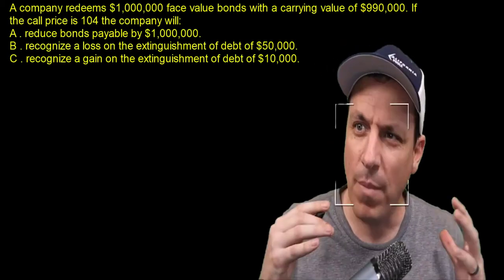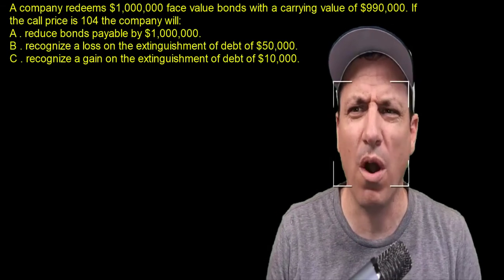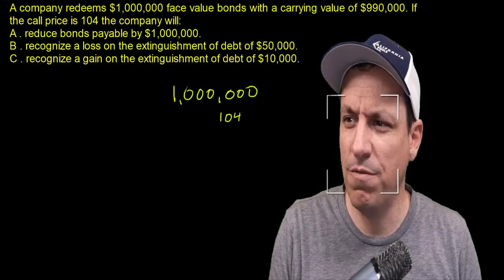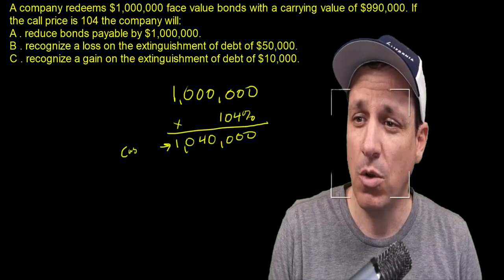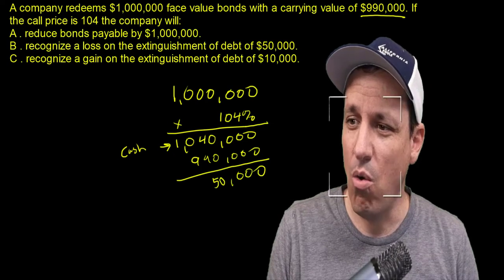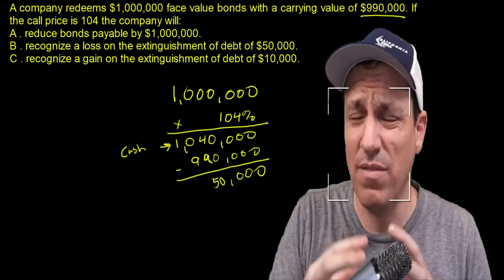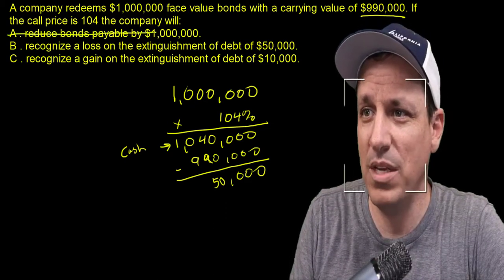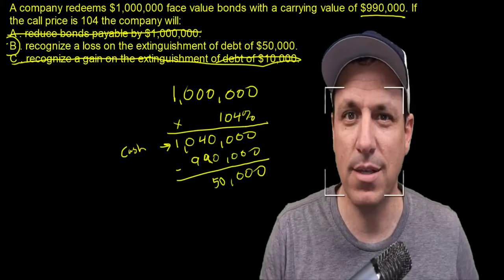Problem: A company redeems $1,000,000 face value bonds with a carrying value of $990,000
A company redeems $1,000,000 face value bonds with a carrying value of $990,000. If the call price is 104 the company will:
A . reduce bonds payable by $1,000,000.
B . recognize a loss on the extinguishment of debt of $50,000.
C . recognize a gain on the extinguishment of debt of $10,000.